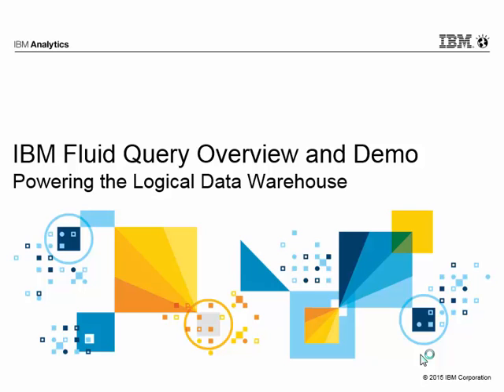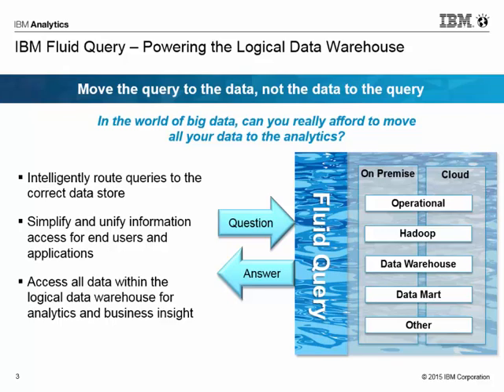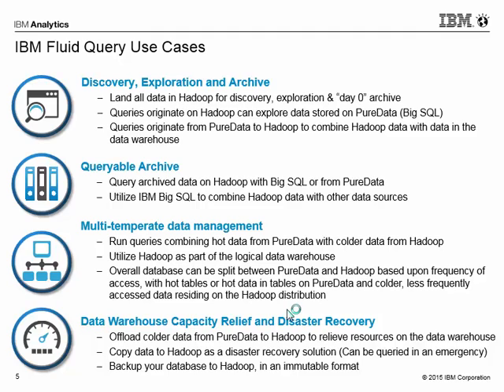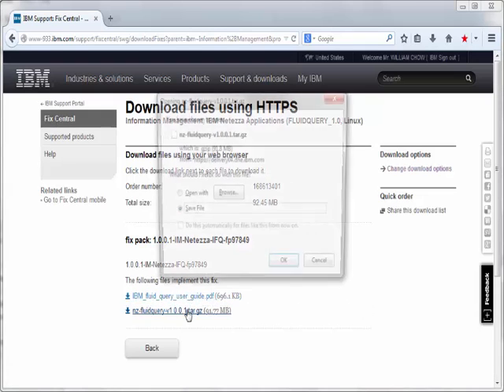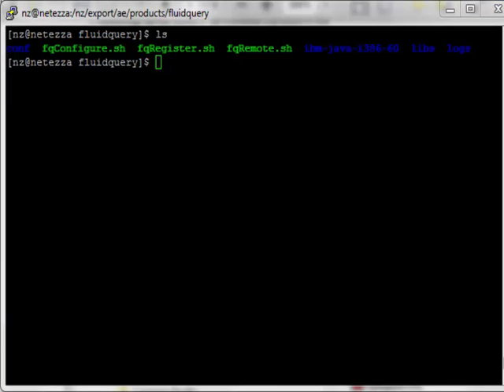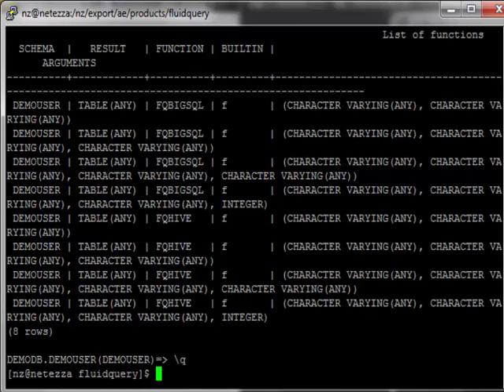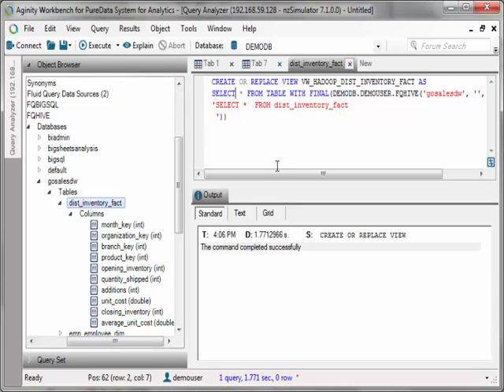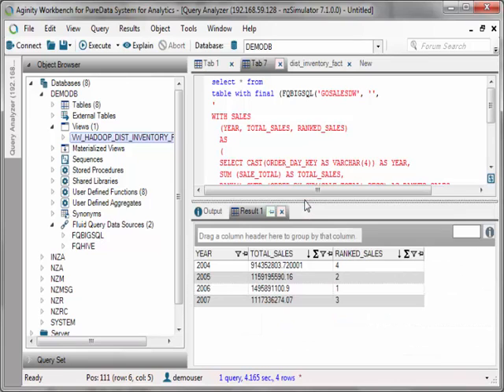IBM Fluid Query 1.0 Overview and Demo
IBM Fluid Query 1.0 powers the Logical Data Warehouse by providing data access to common Hadoop systems: IBM BigInsights for Apache Hadoop, Cloudera, or Hortonworks from the IBM PureData System for Analytics appliance. IBM Fluid Query 1.0 enables you to gain insight from even more data by allowing you to run queries against data on Hadoop, in addition to the data in the IBM PureData System for Analytics appliance.